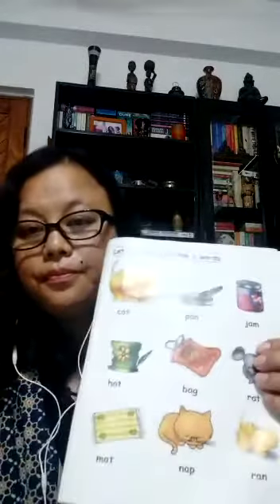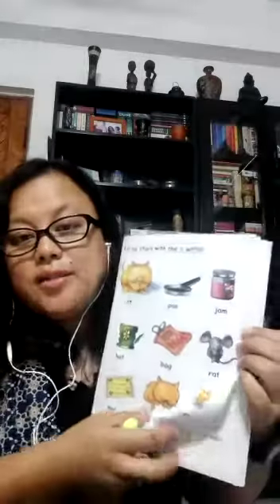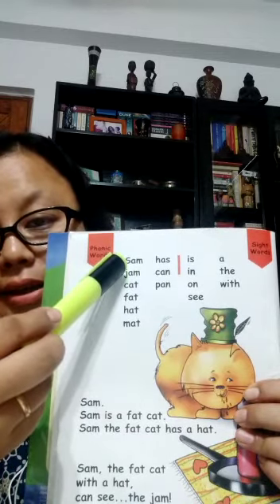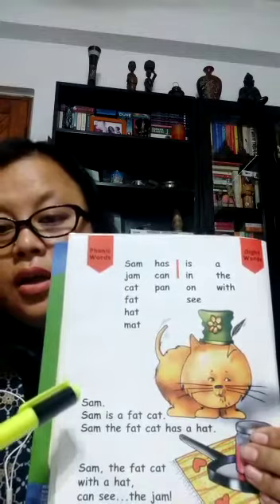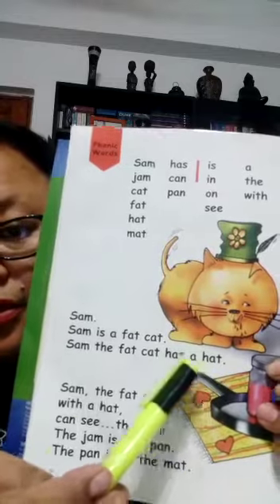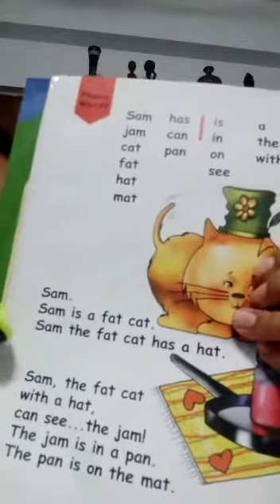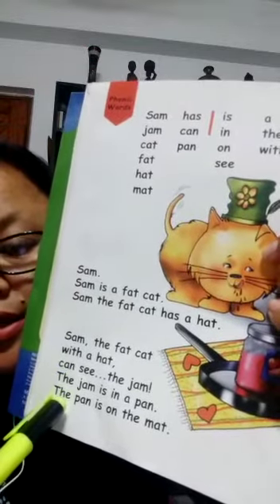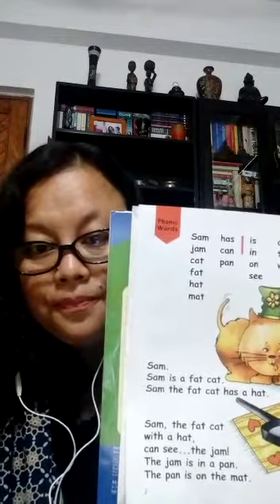Reading of 3 letter words and then learn to read small sentences with 3 lettered words